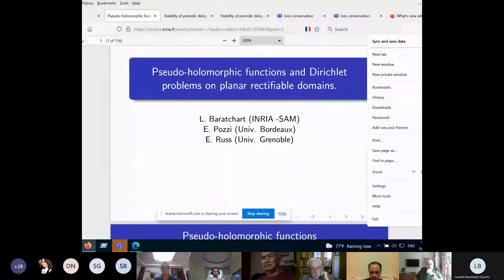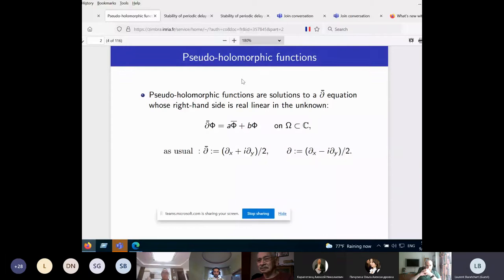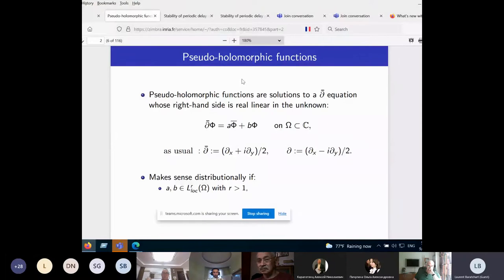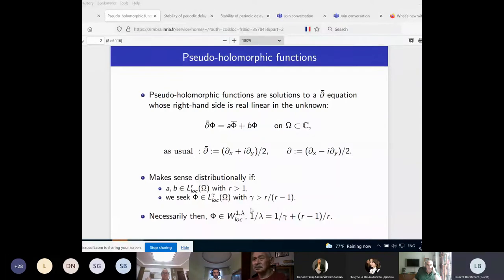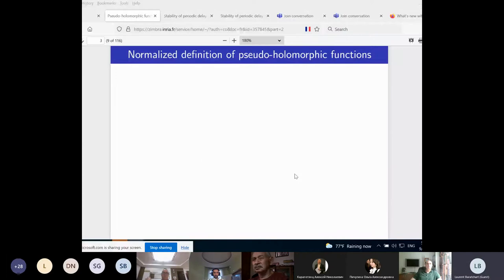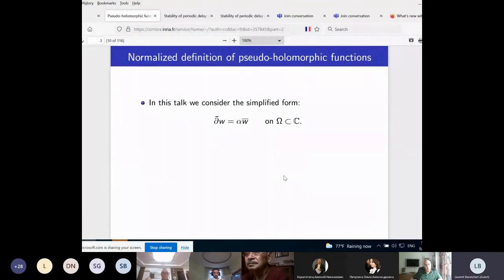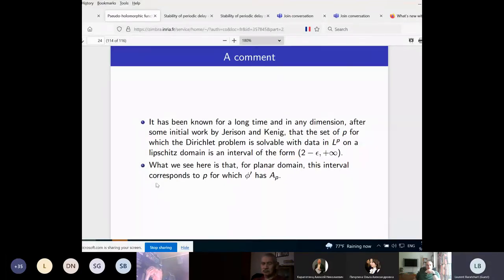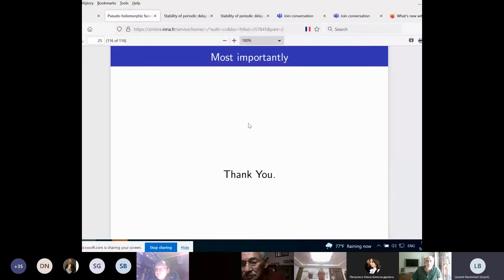Seminar on Analysis, Differential Equations and Mathematical Physics - Laurent Baratchart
Prof. Laurent Baratchart from Sophia-Antipolis (France) delivered the online lecture «Pseudo-holomorphic functions and Dirichlet problems on planar domains with rectifiable boundary» as a part of biweekly Seminar on Analysis, Differential Equations and Mathematical Physics (Coordinators - Alexey Karapetyants and Vladislav Kravchenko) on 16 September 2021.